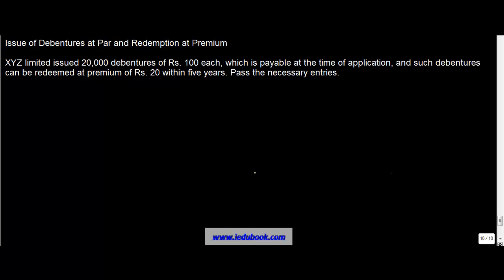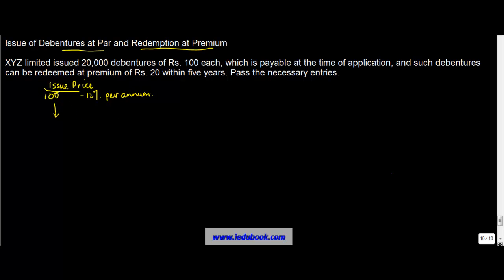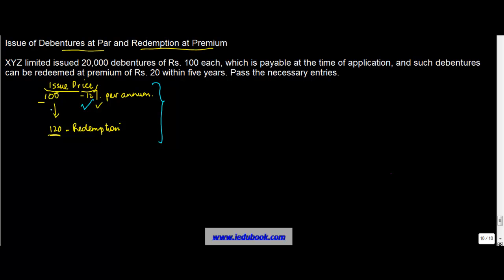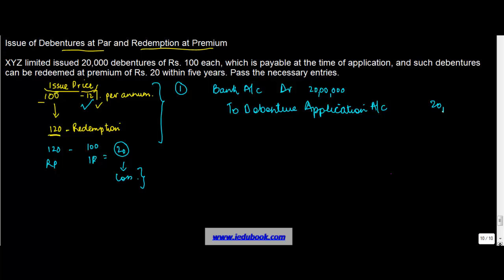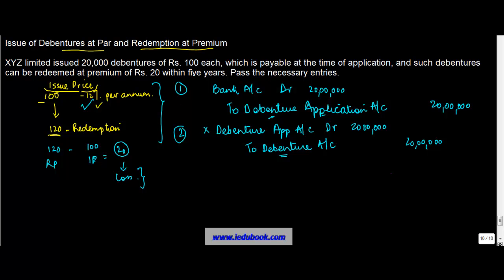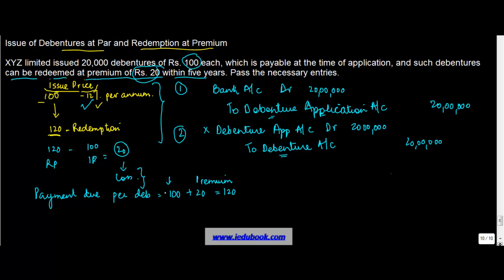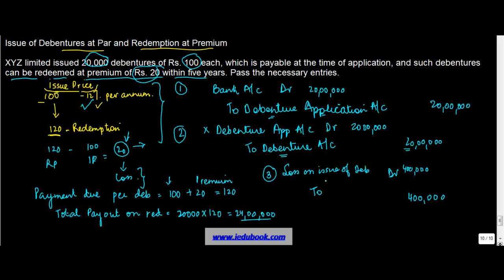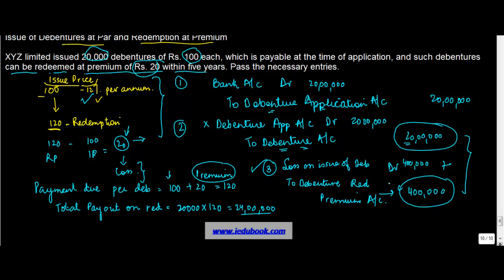Debentures issued at Par and Redemption at Premium | Class XII Accounts CBSE